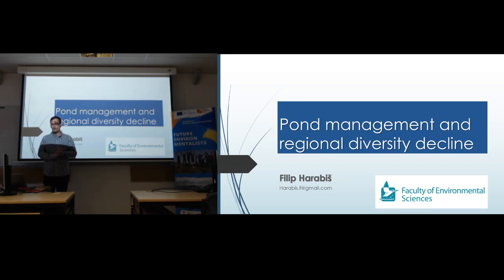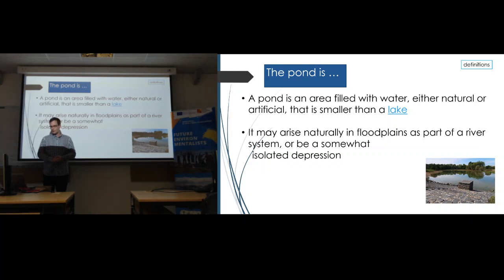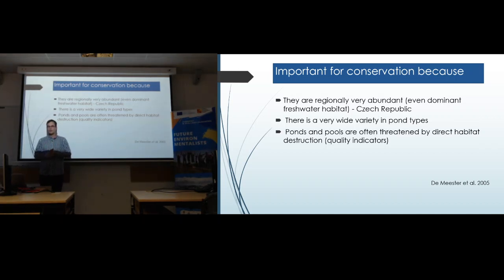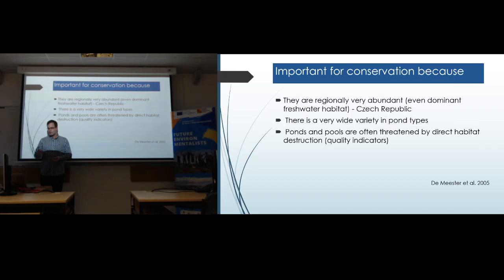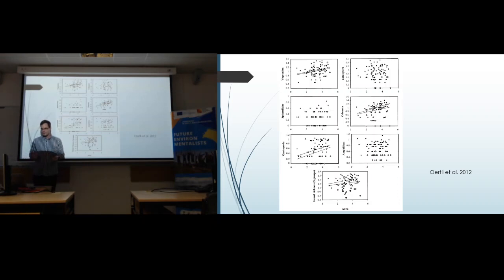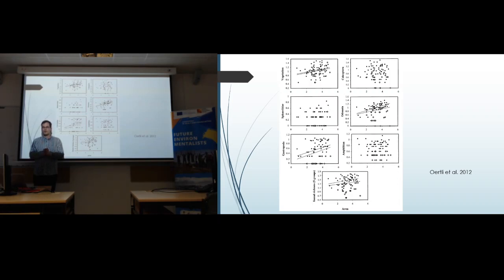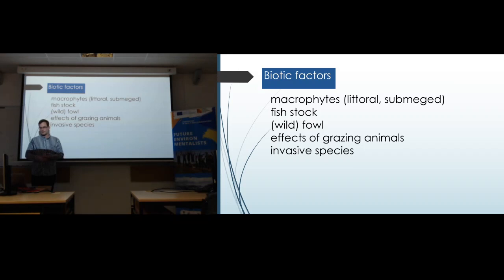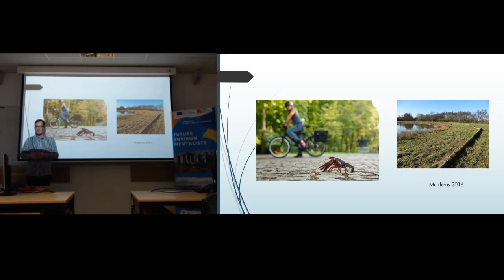2019 11 07 Filip Harabiš - Pond management and regional diversity decline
Pond is freshwater habitat with anthropogenic origin. The value of ponds in nature conservation is very high especially it is the most common type of stagnant waters in many regions including central Europe. However recently we face a global freshwater diversity decline. Ponds and pools are very well delineated in the landscape, being aquatic ‘islands’ in a terrestrial landscape and their condition reflects the real state of not only the aquatic but also the surrounding terrestrial habitats. Many taxonomic groups of freshwater organisms are primarily negatively affected by intensification of farming, which is associated with high fish stock and subsequent eutrophication. However, many features, including littoral vegetation, tend to correspond to wetlands. Ponds can thus function as ecological traps.